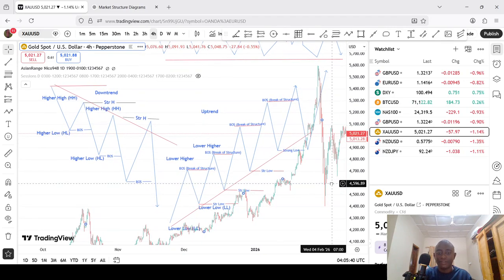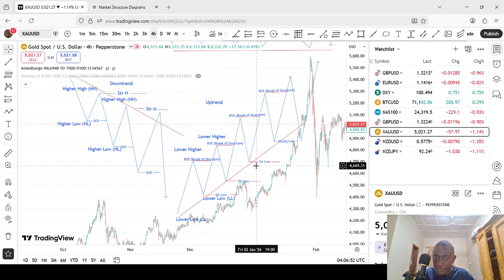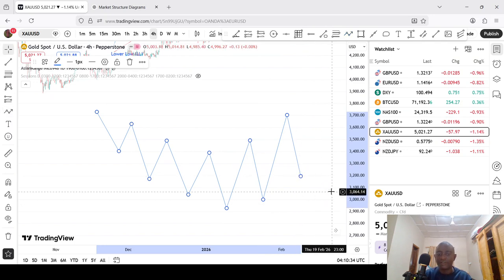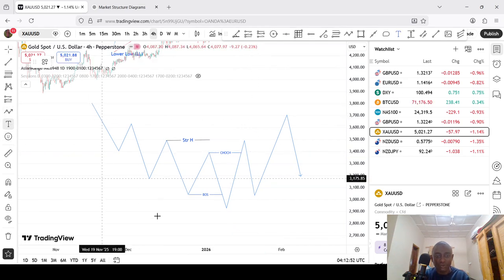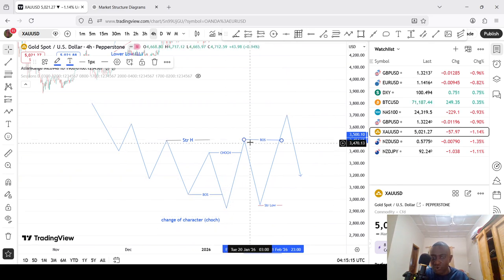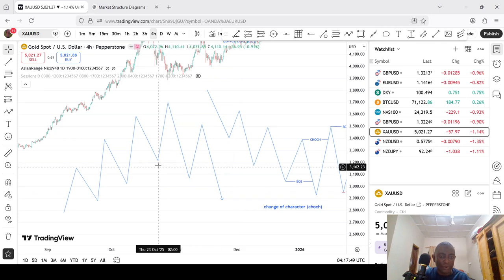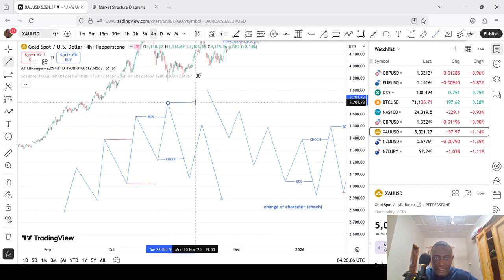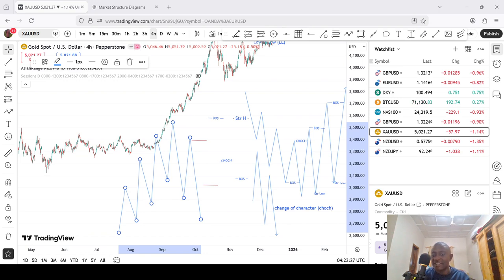14 Market Structure Part 4 Trend Change And Change of Character (CHoCH)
In this video, we explain how trend changes happen in a trending market.

You will learn how to recognize when an uptrend or downtrend is starting to change direction by observing changes in market structure. We show simple ways to spot when the market stops making higher highs and higher lows or lower highs and lower lows.

Understanding trend change helps traders avoid entering trades in the wrong direction and prepares them for possible new market movements.

This lesson is part of our Beginner to Professional Forex Trading Playlist, designed to help beginners learn forex step by step.